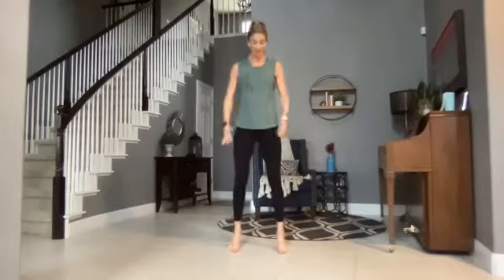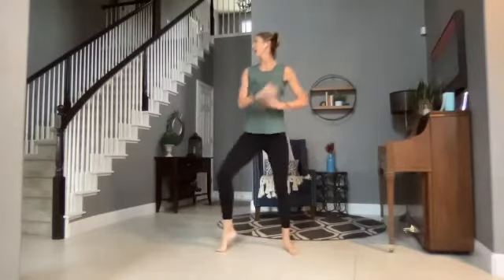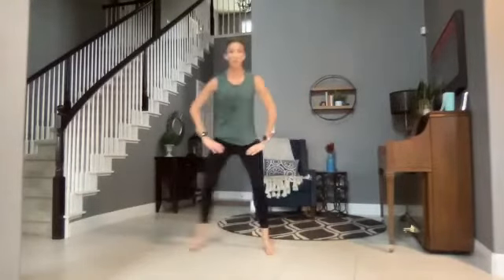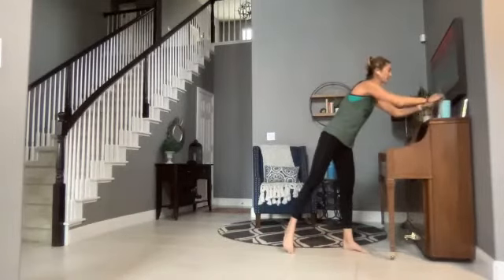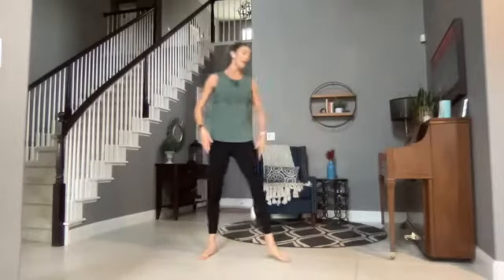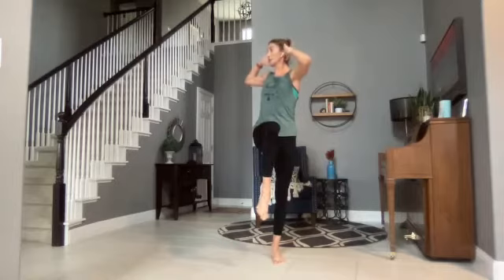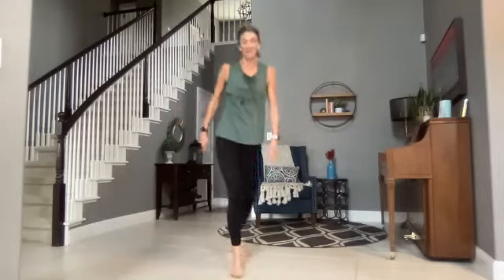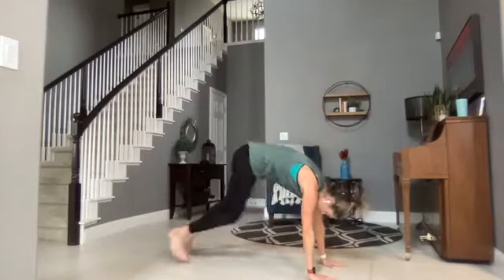VFit Studio Tabata Barre-dio - 11/13/21